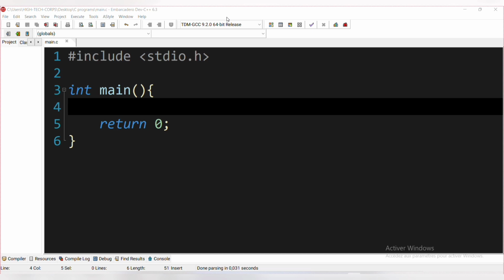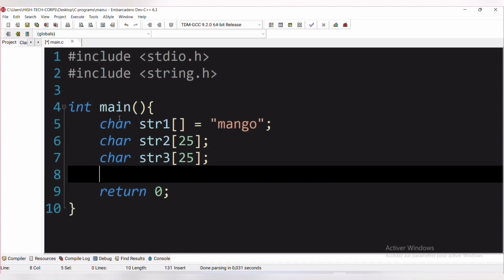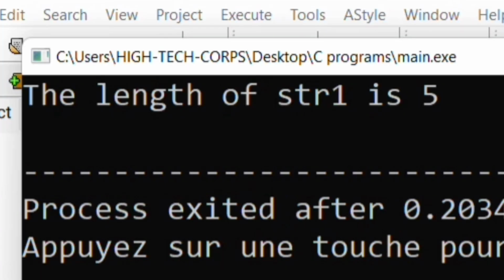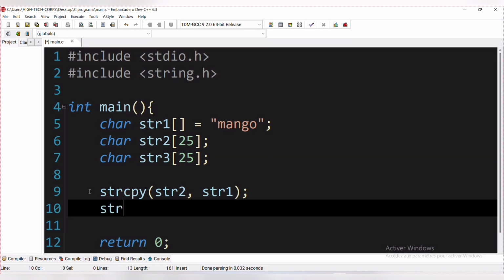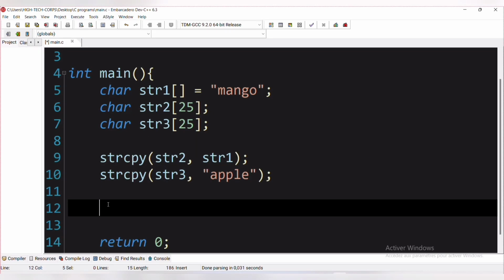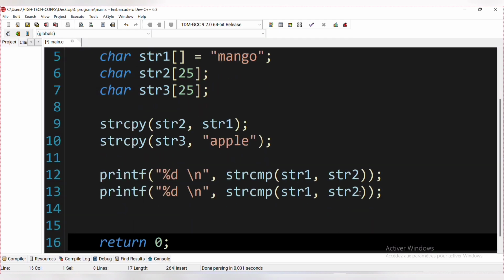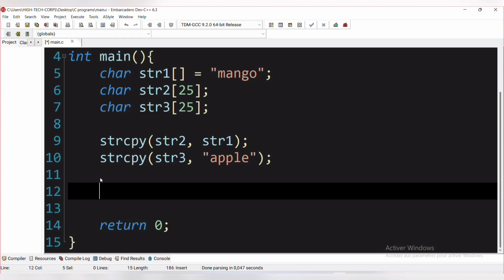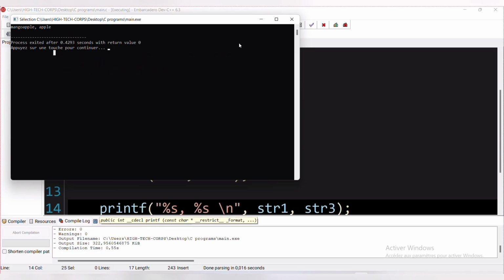C string functions for dummies 🤧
In this video, we are going to see some popular functions for working with and manipulating strings in the C programming language.